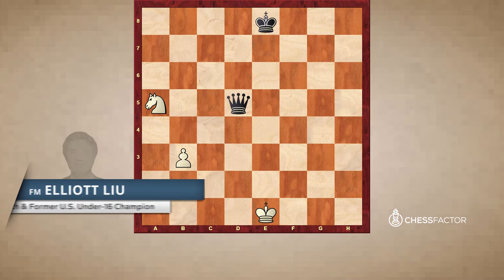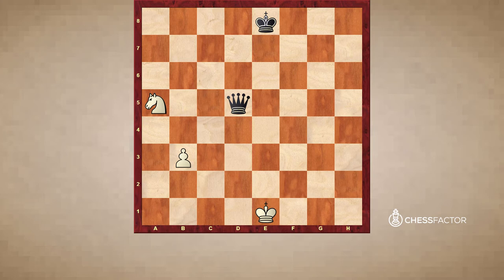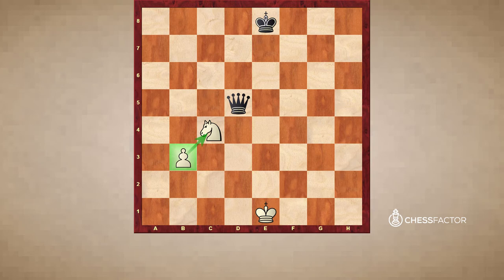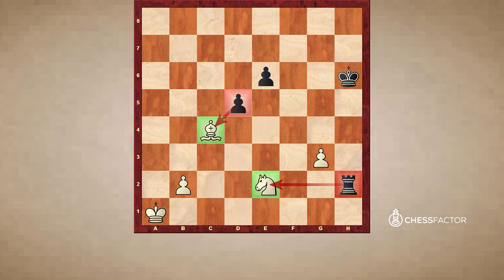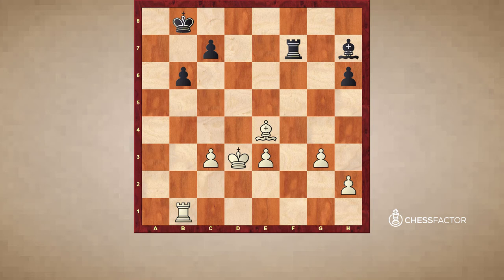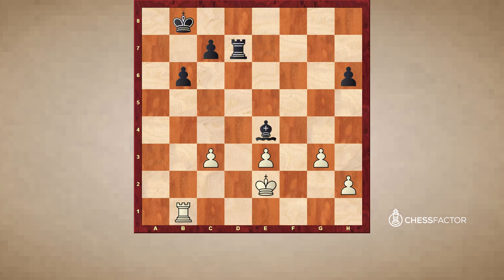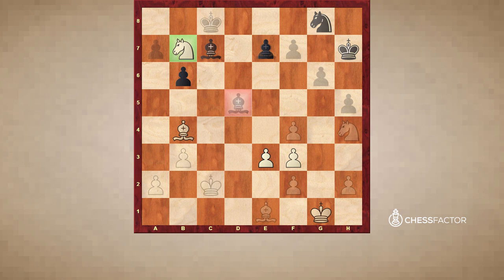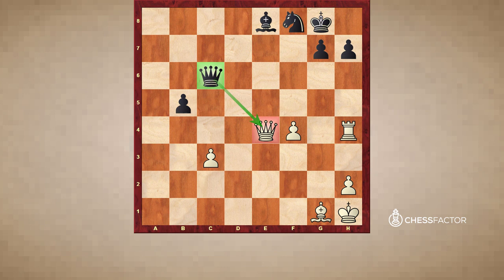How to Defend against Threats | Chess Fundamentals | FM Elliott Liu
In this fourteenth video of the video series, you will learn based on several examples how to defend threats in the best way. In addition to that, you will also learn how to defend threats for pieces and checks.